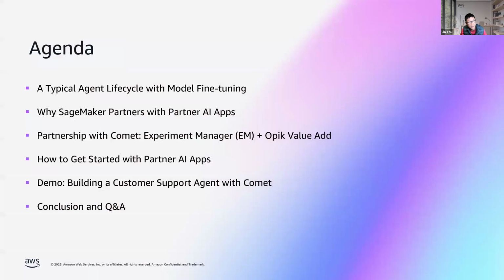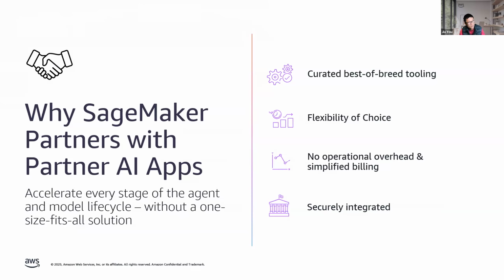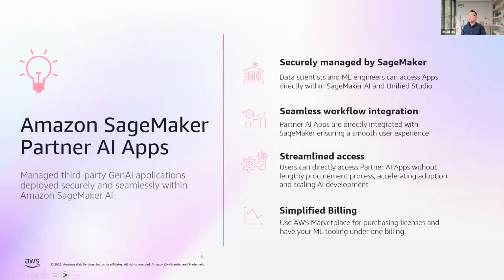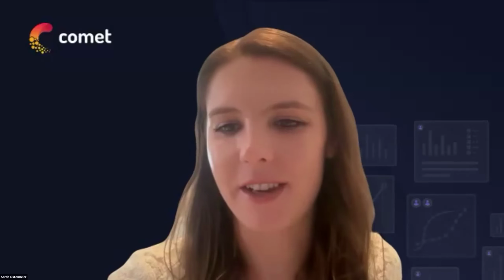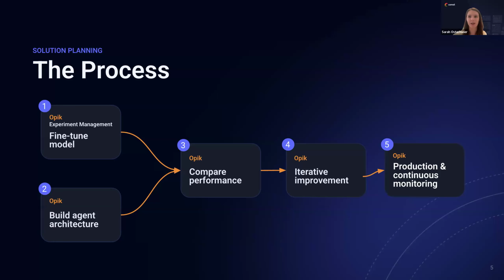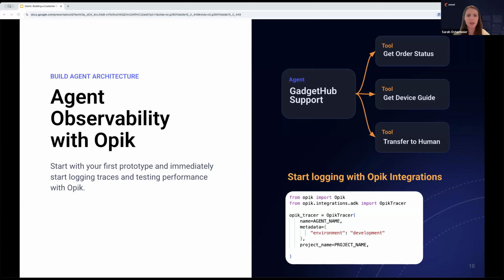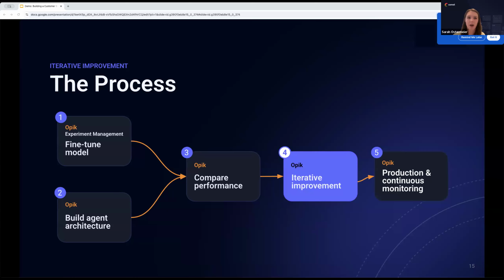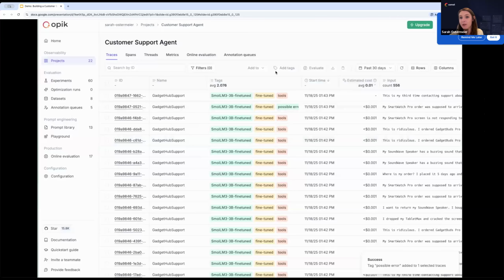Comet and AWS SageMaker Partner AI App: Building Reliable AI Agents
​Comet and AWS teamed up for a joint webinar on building production-ready AI agents through Comet SageMaker Partner AI App.

​AI agents can automate tons of work and save costs—but they also come with real risks like hallucinations, unpredictable behavior, and security concerns. And if you're trying to decide between fine-tuning a model versus using something off-the-shelf? That's a whole other challenge.

​This webinar walks through how to build AI agents the right way, from development to production.

​Speakers:
​Sarah Ostermeier, Technical Product Marketing Manager, Comet
​David Oh, Sr WW Specialist - GenAI, AWS
​Jia You - Principal GenAI/ML GTM Specialist, AWS